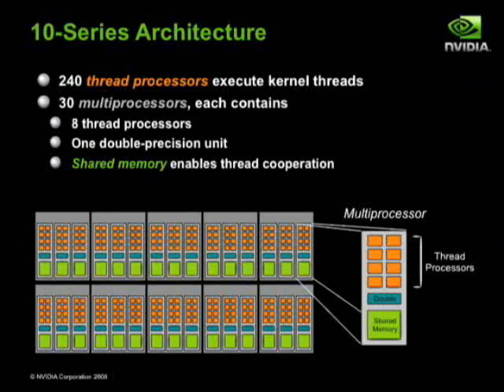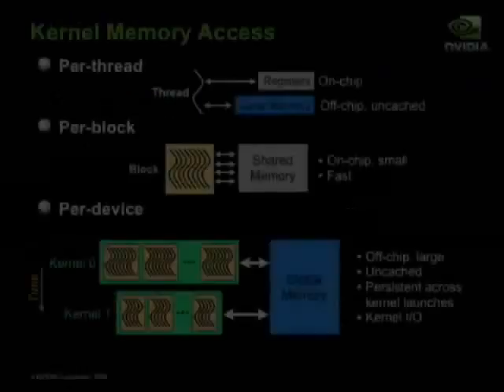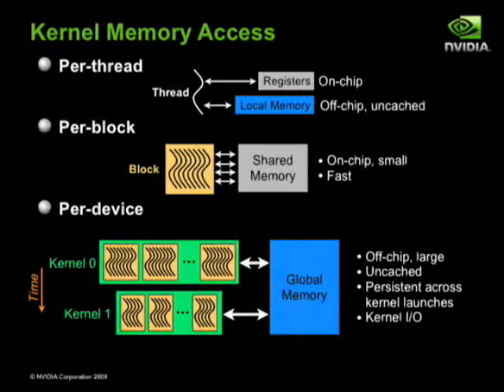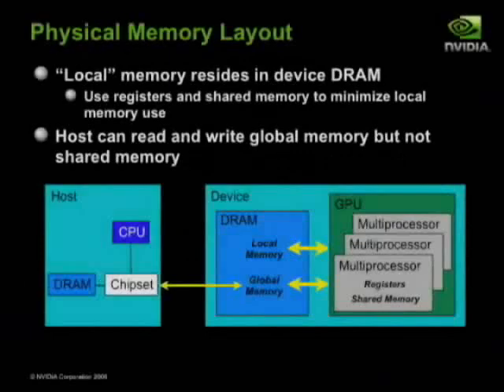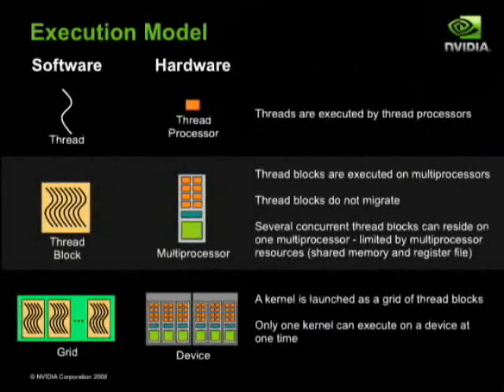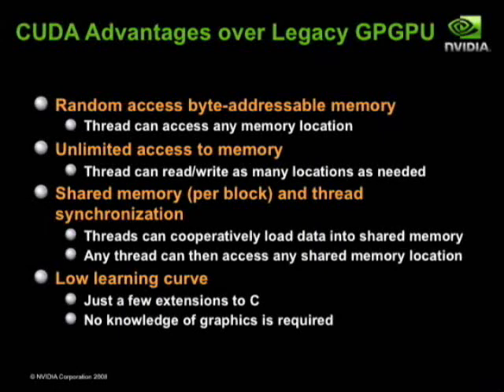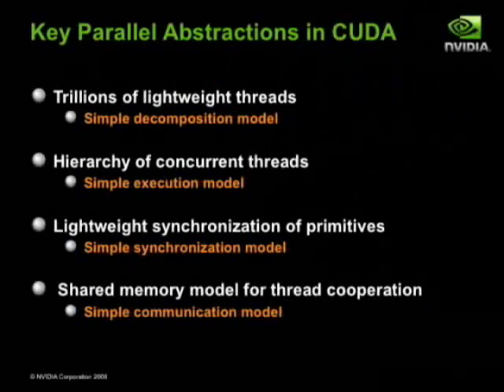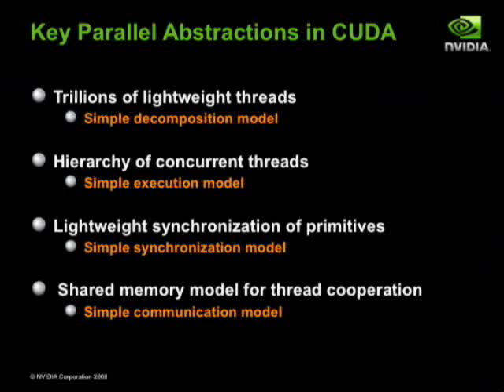CUDA Programming Model Overviewpart2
CUDA Programming Model Overview part2